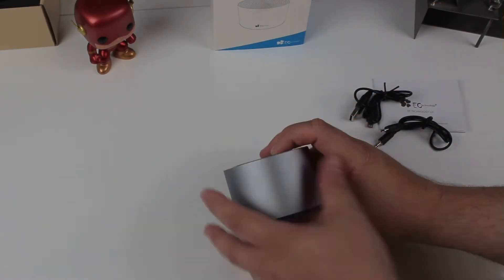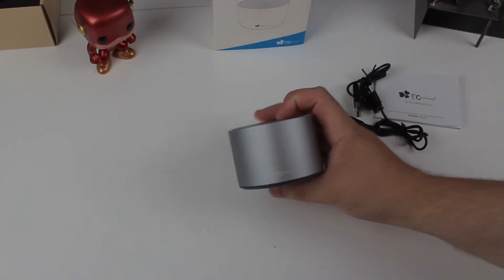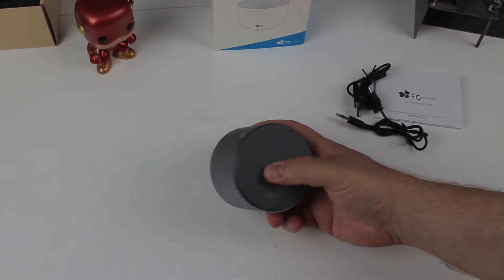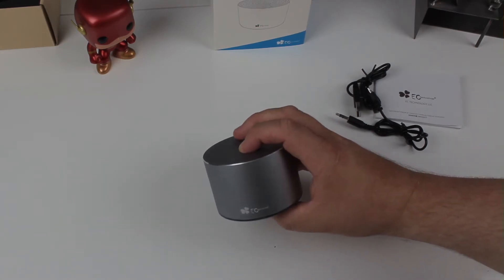Unboxing & First Look: EC Technology 5W Bluetooth Speaker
EC Technology sent us another one of their Bluetooth peripherals to look at. This time it's their 5W Steel version with a 1300 mAh battery capable of delivering up to 15 hours of continuous playback!!